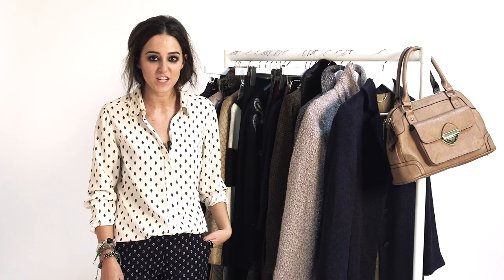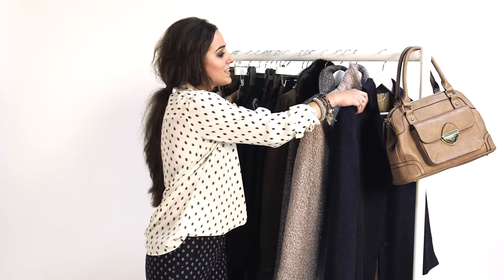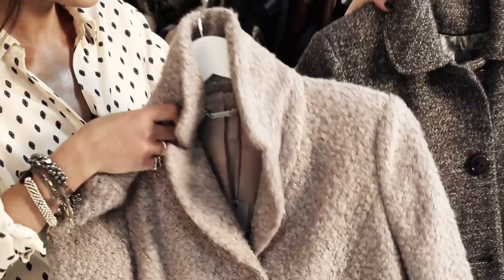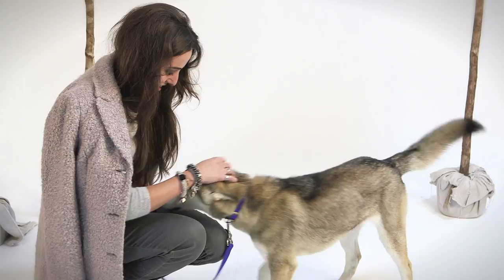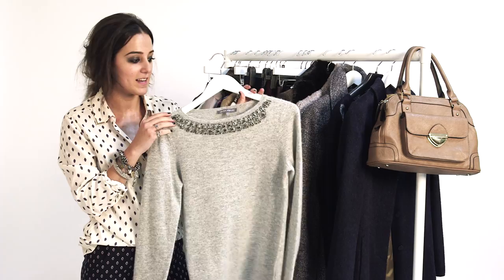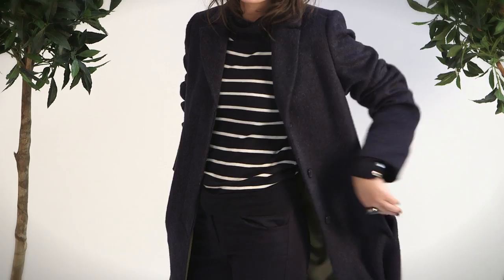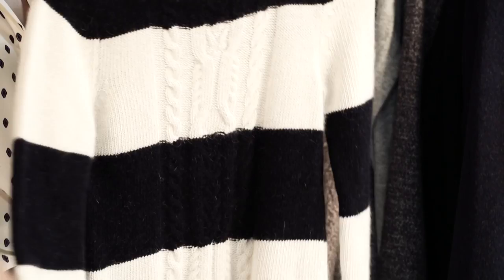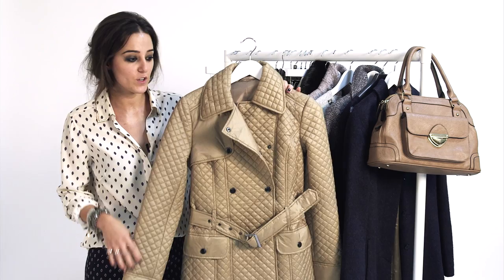Fashion Editor of Good Housekeeping Nini Khatiblou's Laura Ashley Outerwear Tips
Nini Khatiblou (Fashion Editor of Good Housekeeping) joined us in the Laura Ashley studio to do a show and tell of our Autumn / Winter fashion rails. As temperatures begin to drop, we're caught up in finding the perfect on trend coat, good quality knits and heaps of luxe layering. Here Nini talks us through her outerwear styling tips, whilst modeling her favourite looks...